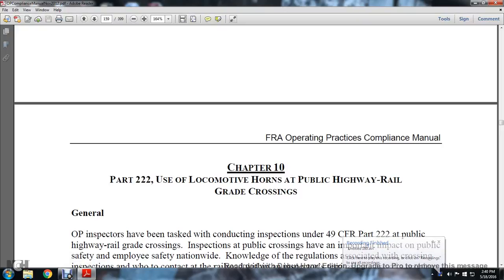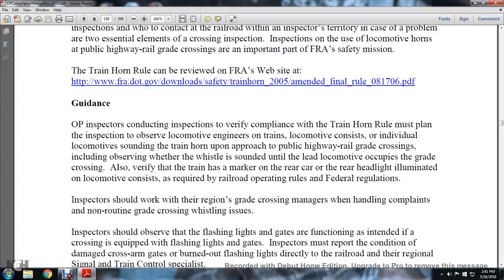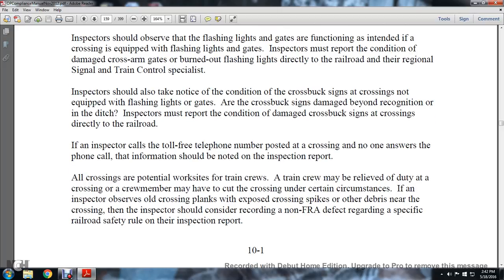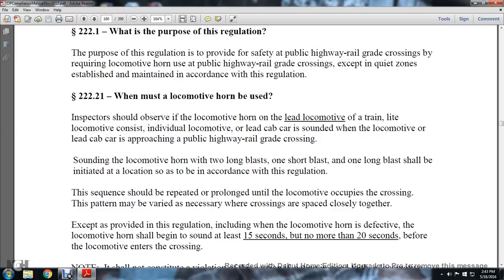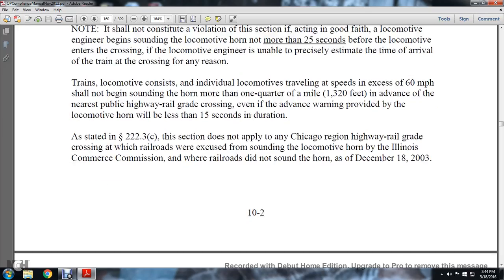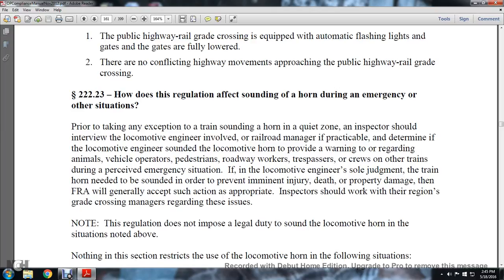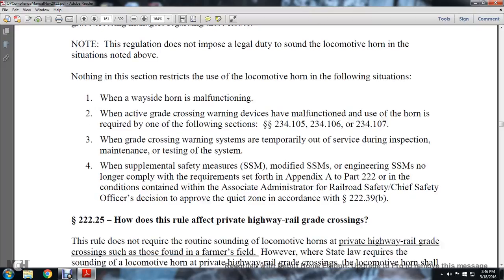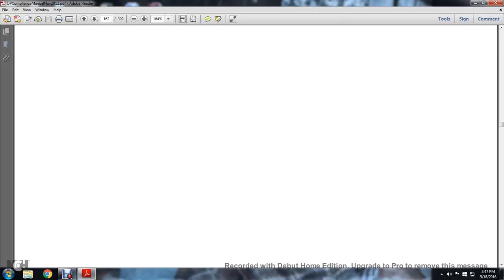OP FRA CH10